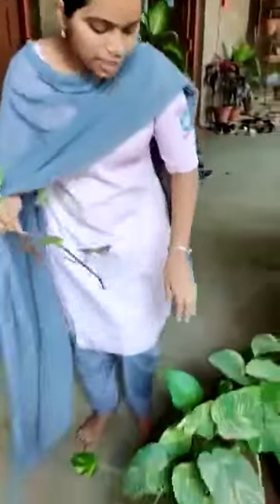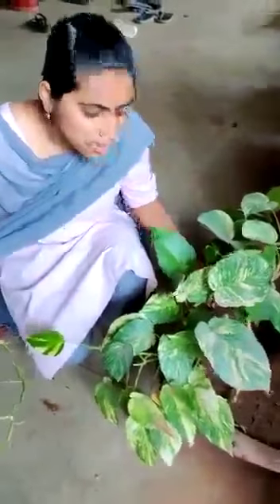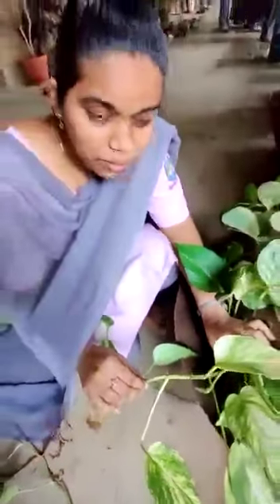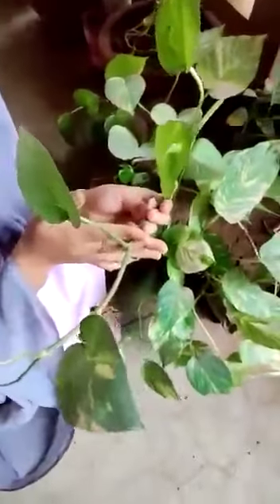ALC - Botany: Layering Techniques